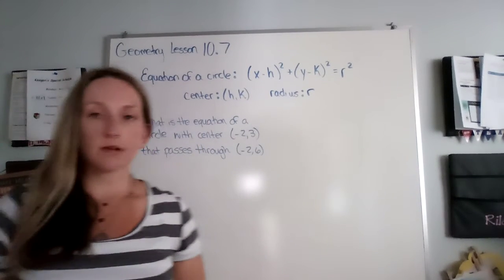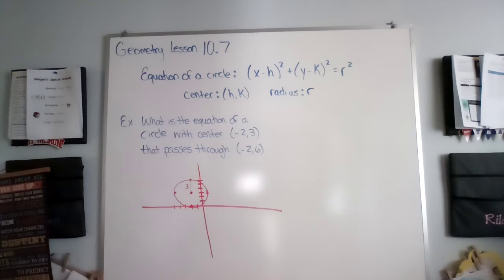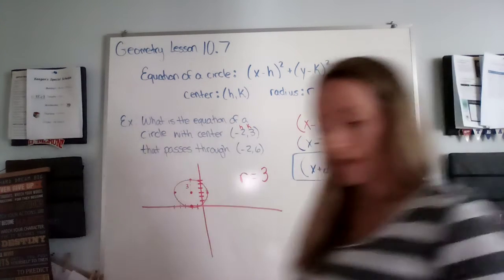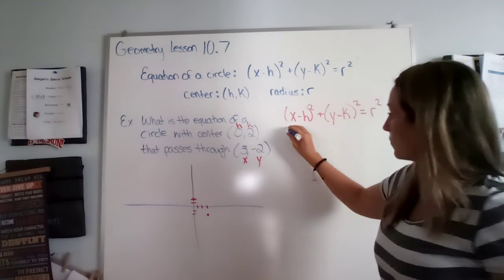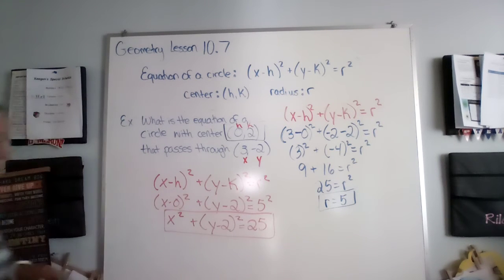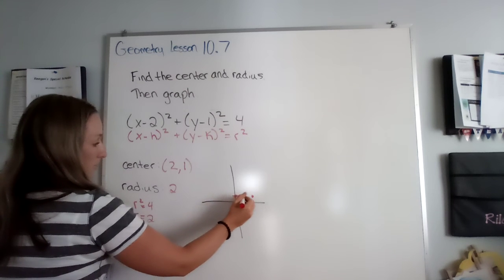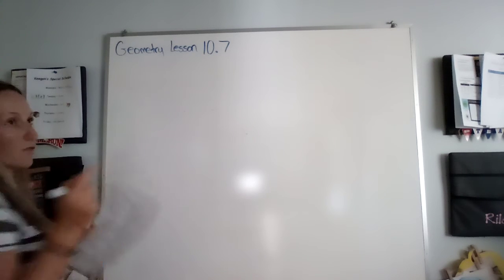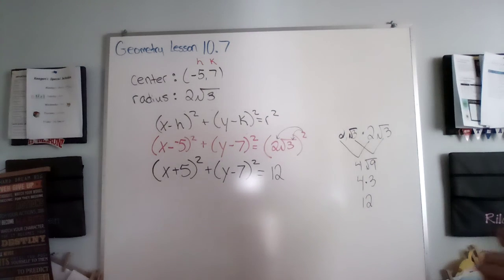CP Geometry - Lesson 10.7